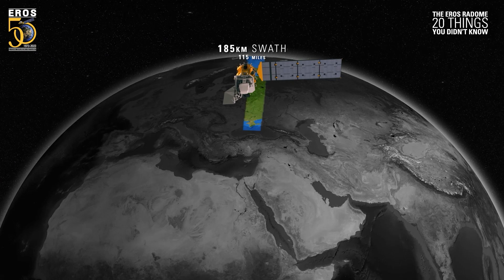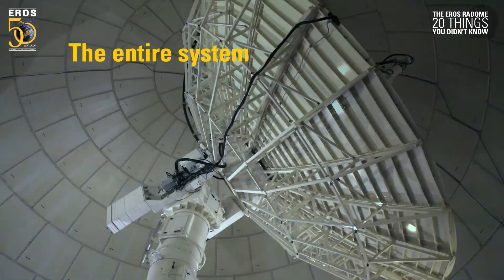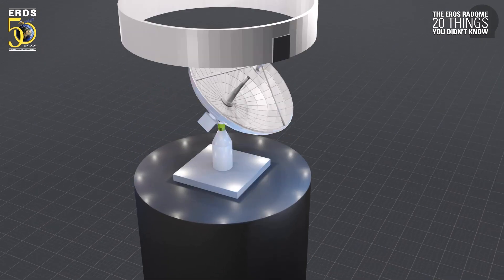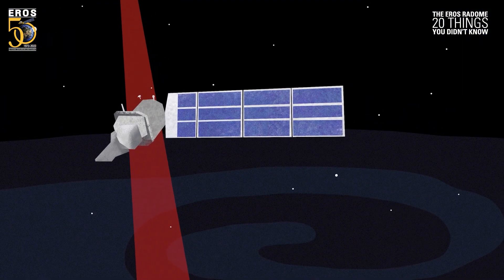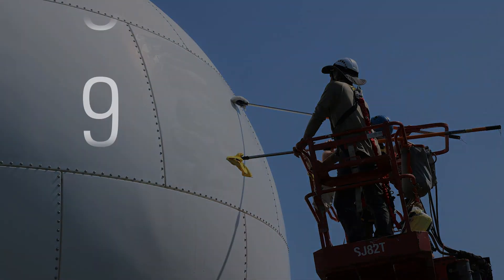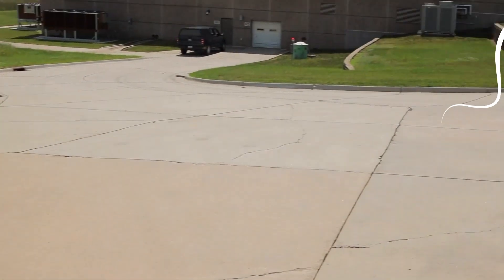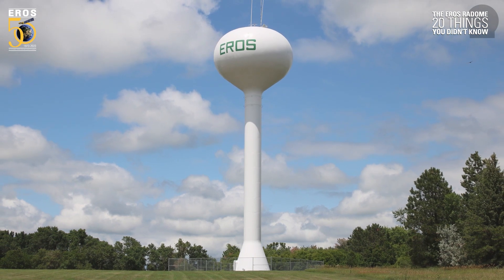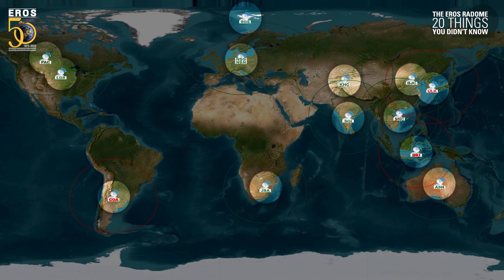20 Things You Didn't Know about the EROS Radome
Have you ever wondered what the large spherical ball is at the EROS Data Center? Here are 20 things you didn't know about the EROS Radome!